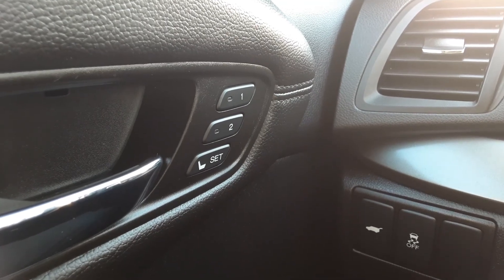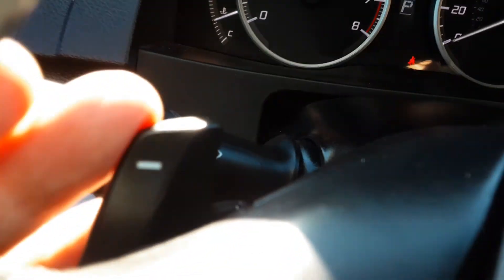2018 ACURA RDX AWD. ROCKY RIDGE AUTO SALES. ST# 12892